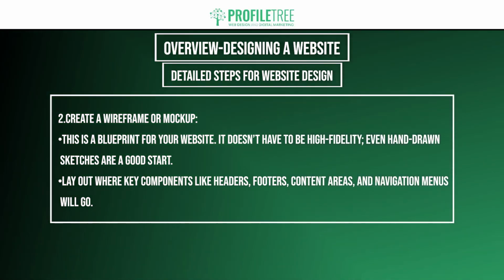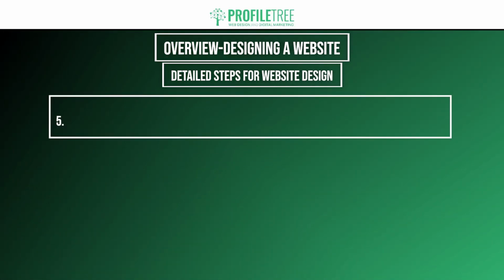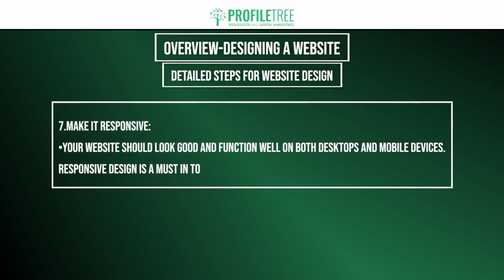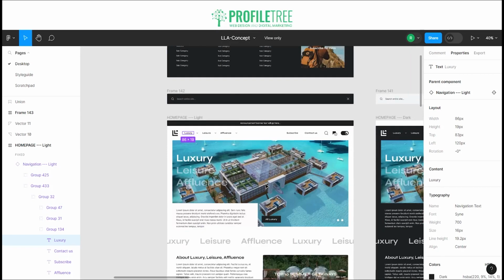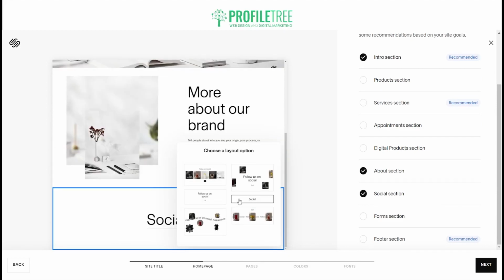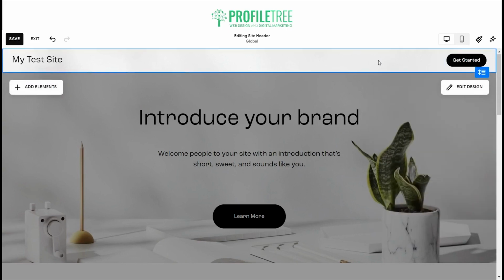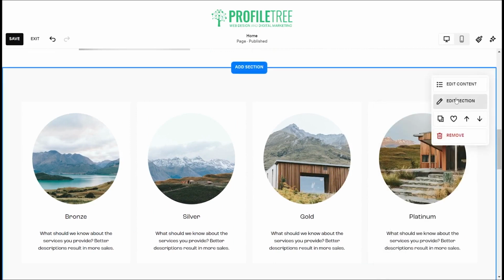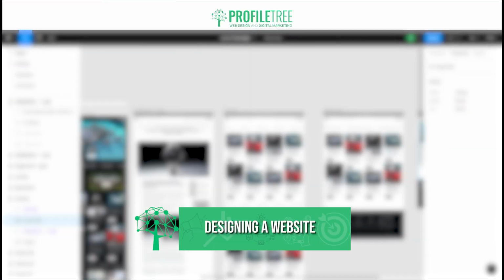Web Design Simplified: Your Ultimate Guide | Build a Website | Web Development | Wix Website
Dive into the world of web design with our ultimate guide, designed to simplify the complexity of creating your own website. Whether you're crafting a personal blog, building an e-commerce platform, or designing a portfolio, this video walks you through each step, from defining your site's purpose to selecting the perfect colour scheme and typography that reflects your brand's identity. Discover the power of tools like Figma for wireframing and Adobe Colour for palette selection, and learn how website builders like Shopify, Wix, and WordPress can make the process seamless, even if you're not a coding expert.

We cover essential topics such as creating engaging visual elements, arranging content to optimize user experience, and ensuring your site is responsive across all devices. Plus, get insider tips on using web development tools and frameworks to enhance your site's functionality and appeal, all while adhering to ethical web development practices.

Did you love this video? Want to transform your ideas into a stunning web presence without getting tangled up in code? Be sure to like and subscribe for our upcoming tutorials and more in this series, where we delve deeper into the tools and techniques that make web development accessible and fun. We're here to support your journey, offering practical examples and highlighting the benefits of each platform, whether you're leaning towards Shopify for e-commerce, Wix for user-friendly design, or WordPress for its flexibility. Your feedback is invaluable, so share your thoughts and questions below. Let's embark on this creative adventure together, unlocking the potential of ethical, efficient web design.

CHAPTERS:
0:00 - Intro
0:13 - Website Design Basics
8:33 - Tools for Website Design
10:56 - Figma Tutorial for Web Design
14:00 - Website Design Principles
19:40 - Website Builder Overview
19:55 - Editing Your Website
23:13 - Creating a Hero Section
24:31 - Adding Products to Your Site
28:47 - Finalizing Your Website Design
29:37 - Outro

LinkedIn: ProfileTree - Web Design and Digital Marketing